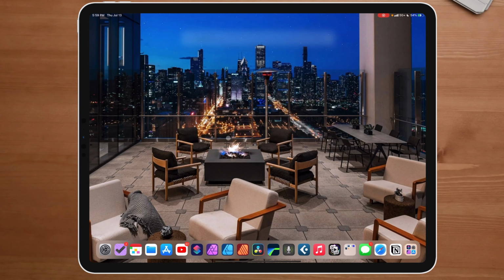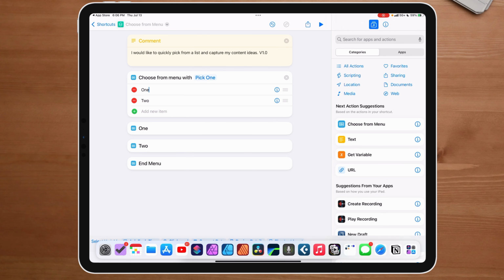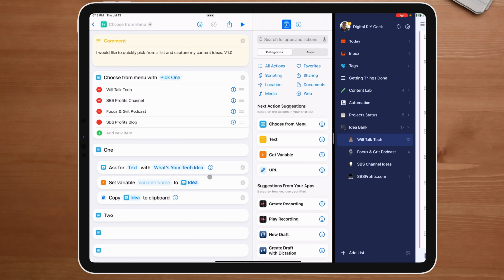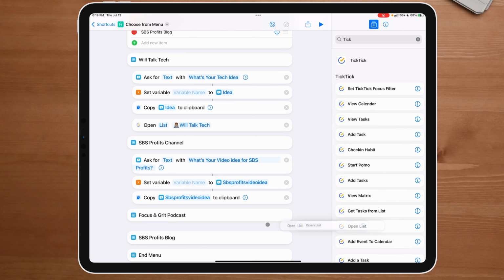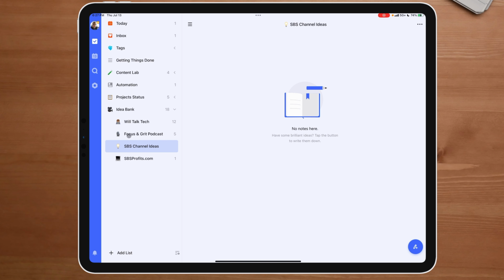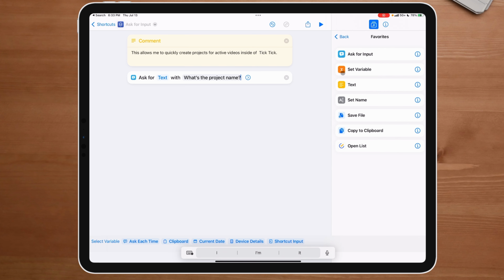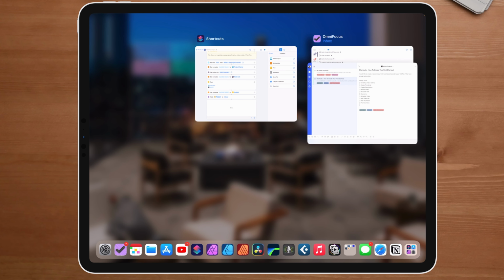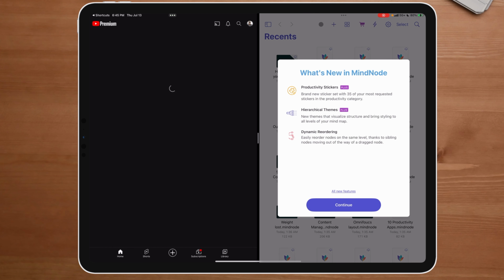How To Create Your First Siri Shortcut From Scratch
The best way to learn shortcuts is by thinking about a problem you would like to solve and creating Siri Shortcut aimed at fixing your problem.

Today I have 2 problems I would like to solve. As an entrepreneur I’m always learning and when a content idea come up I want to capture it fast so I can build on that thought in the moment.

✅ My 1st Problem: I don’t like having to navigate to the place I would like to capture my idea in TickTock I would like it to open to that place and I start capturing

✅ My 2nd Problem: I have is when I finally come up with my next project their are task I do all the time but I would like for my project name to be entered at the time of video.

✅ If your enjoying this video let me know click the like button so I can create more content just like this…

Question of the day:
Are you using shortcuts how do you like it?

Do you have a few minutes?

🤓 Digital DIY Geek
Step-By-Step, Click-By-Click Results.